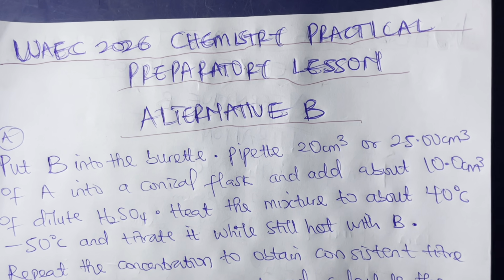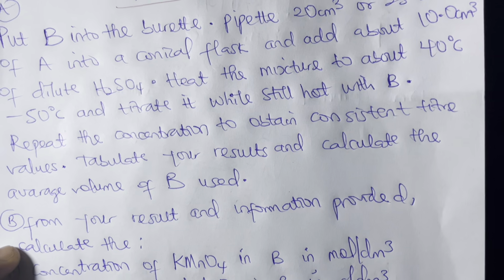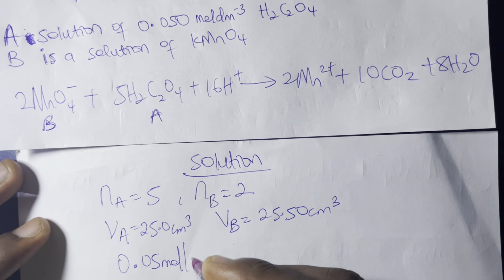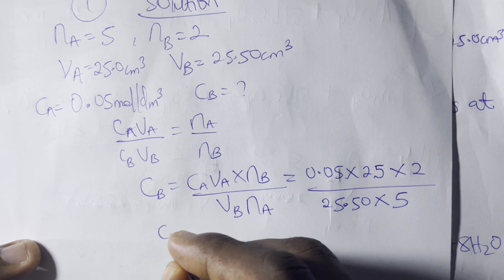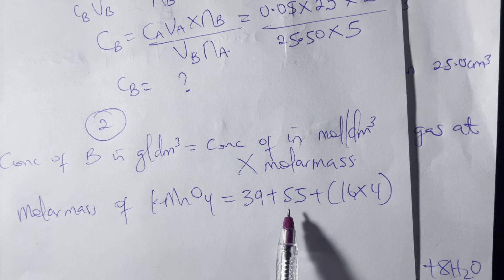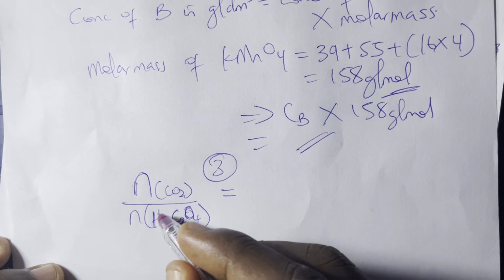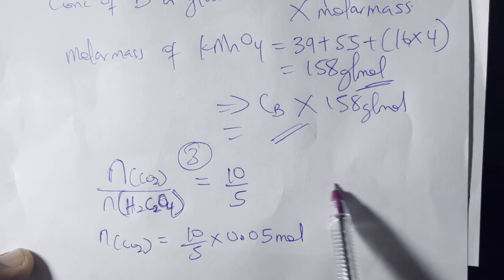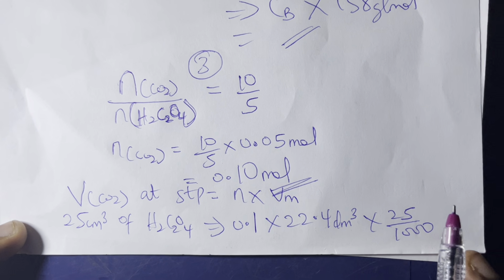WAEC 2026 Chemistry Practical Alternative B Expo |Titration & Qualitative| (PART B)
WAEC 2026 Chemistry Practical Alternative B is finally here! In this video, I explain the complete practical, including titration calculations, qualitative analysis, observations and inferences. This guide is designed to help WAEC candidates understand the practical step-by-step and maximize their scores.